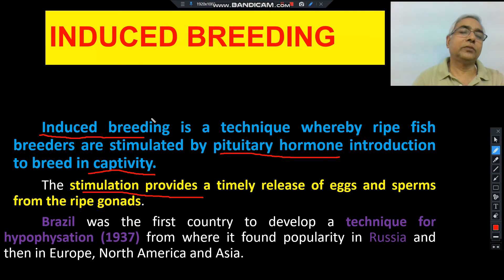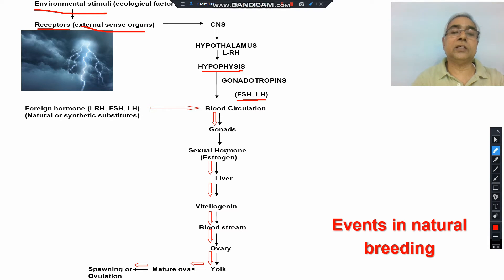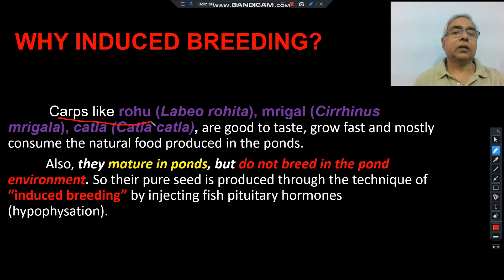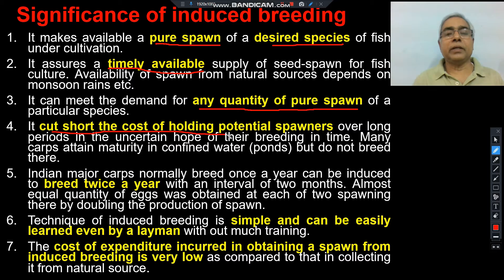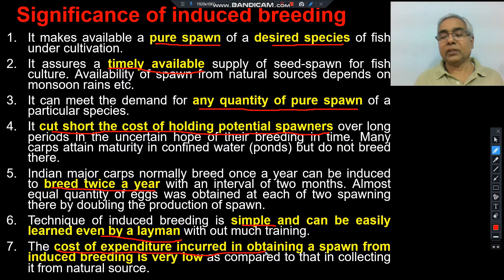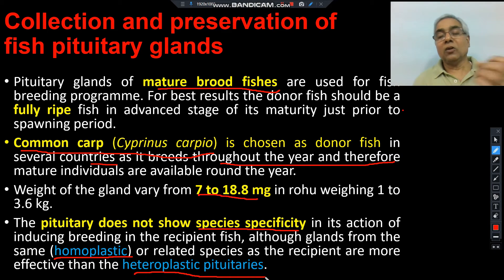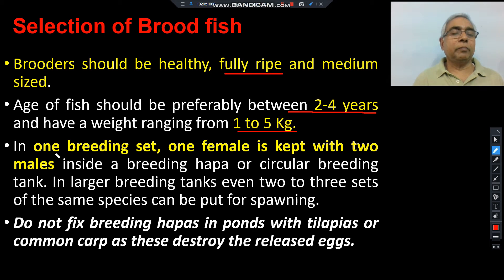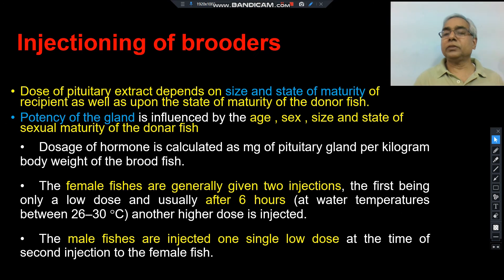INDUCED BREEDING IN FISH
INDUCED BREEDING IN INDIAN. MAJOR CARPS
TECHNIQUE OF INDUCED BREEDING IN FISH
Breeding fish breeding FISH B.Sc. M.Sc.